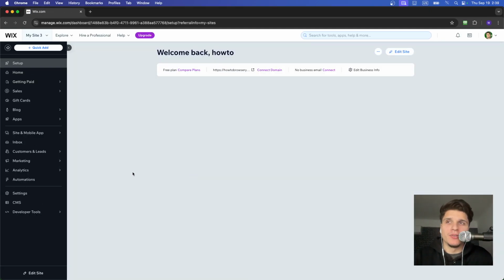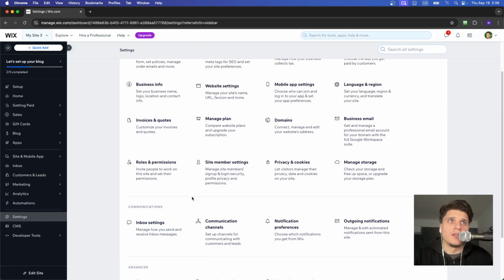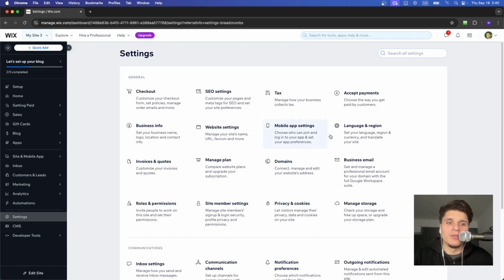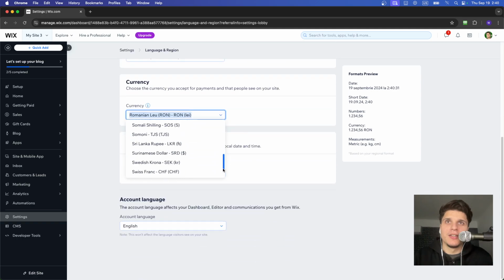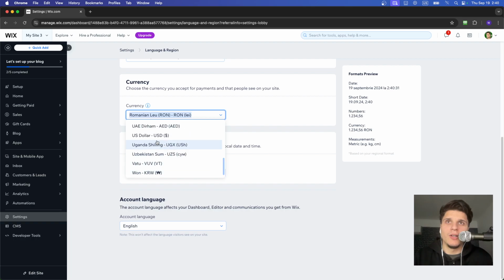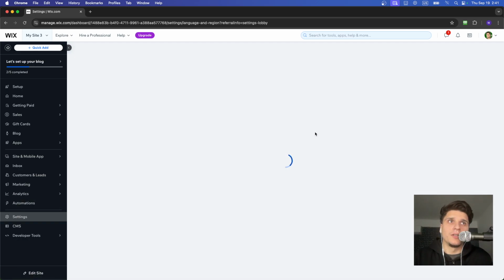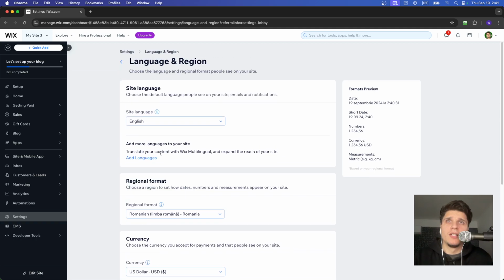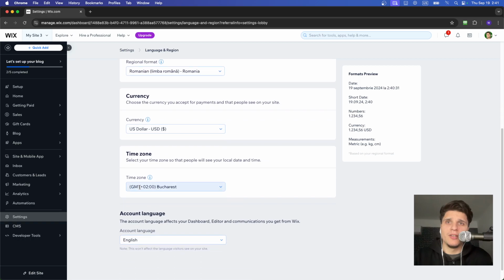How Do I Change Site Currency On Wix Website Builder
In this wix website builder tutorial, I'm going to walk you through the process of How to Change Site Currency On Wix Website Builder

About this video:
How to Change Site Currency On Wix Website Builder
How can I Change Site Currency On Wix Website Builder
Wix Website Builder tutorial for beginner
wix studio
wix editor how to video